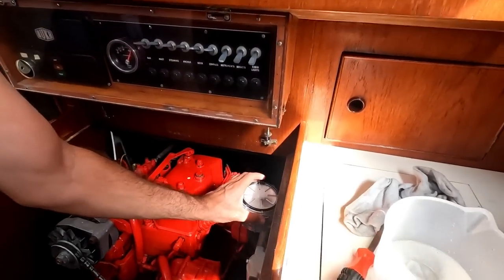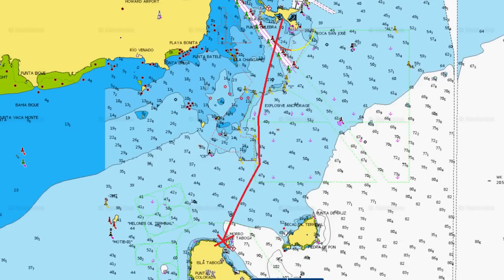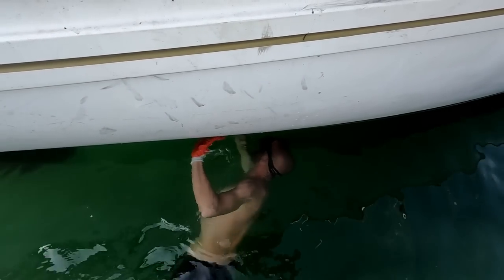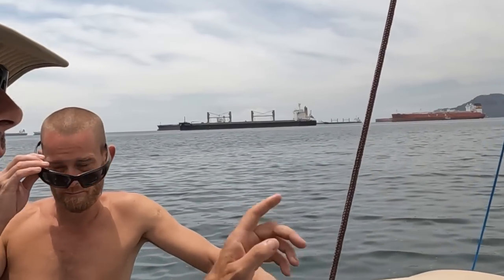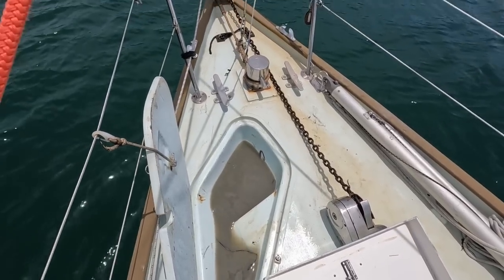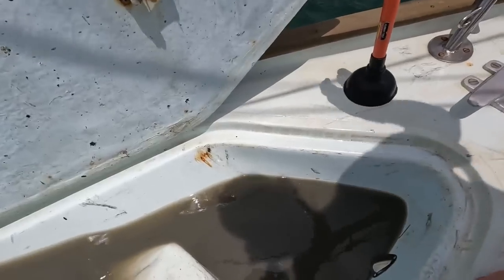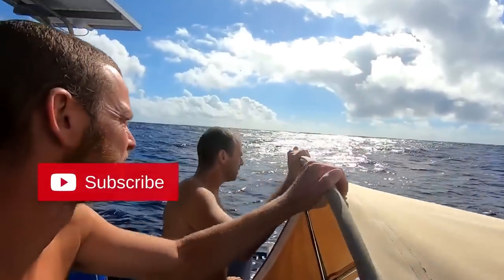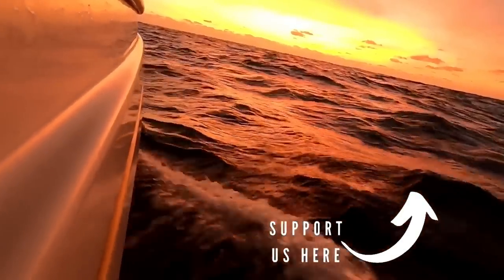Pacific Crossing Preparations, Engine Problems & Hull Farmyard Ep 116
In this weeks episode we continue with our preparations getting Atlas ready for the 4000 mile passage offshore across the Pacific Ocean. We have engine problems and clean our hull below the water line. Also we take a walk on Taboga Island and climb 800 ft in sweltering conditions

Thank you to all our subscribers, without you the channel would not exist!

A huge thank you to all our incredible Patrons for making this adventure possible

We love to read and reply to all your comments!

Would you like to support us?

Luke and Adam

The Sailing Brothers

music played in order

 • 🔥 Chill Backgroun...

Watch:    • Static — Land of ...